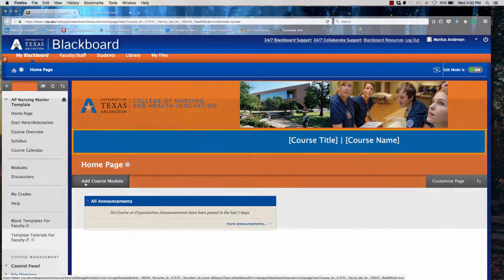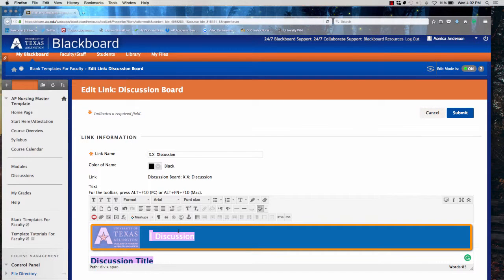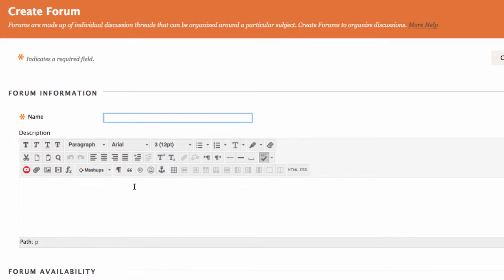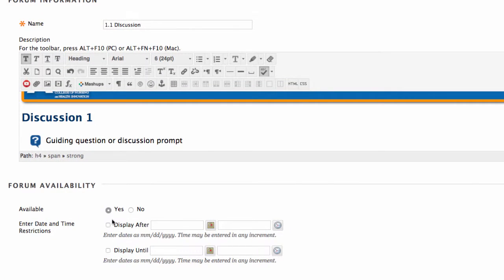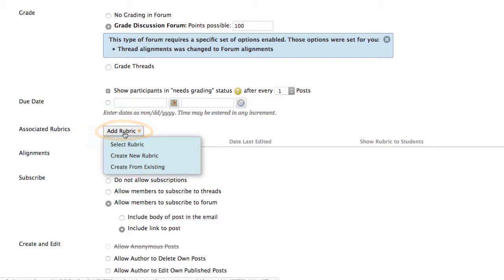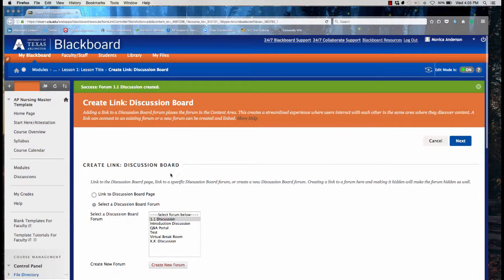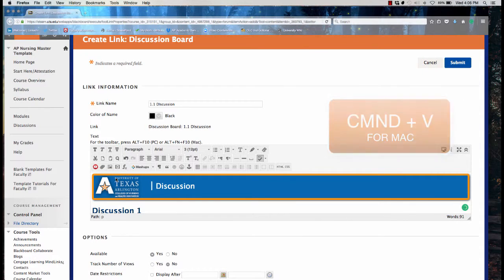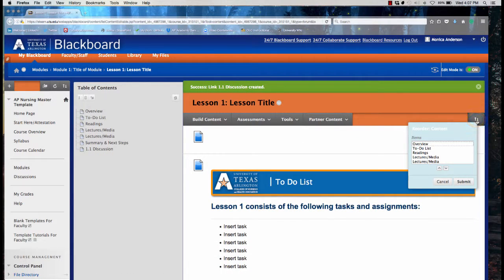UTA Creating a Discussion